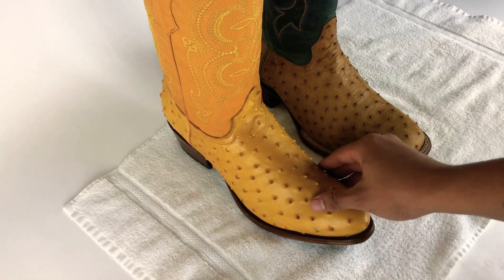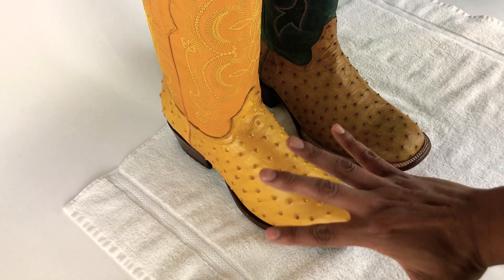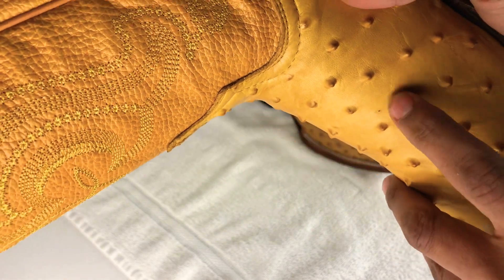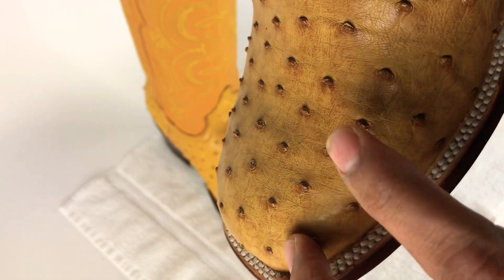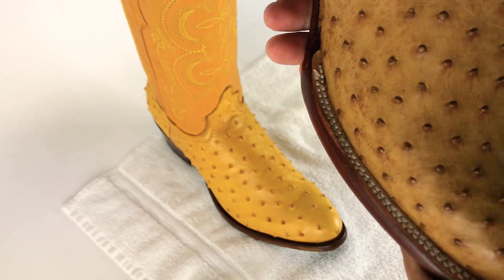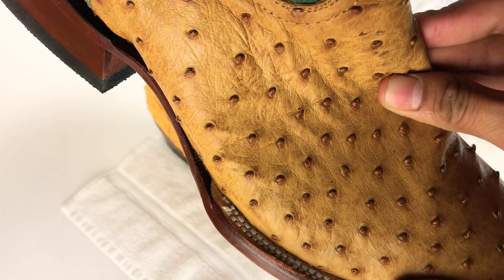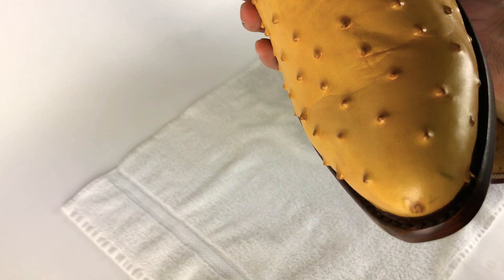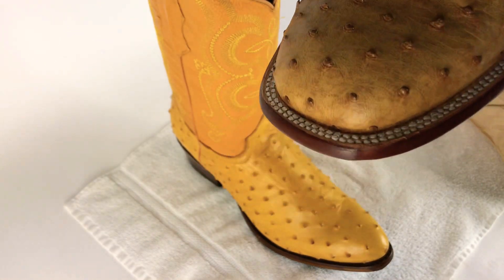How To Know If Your Ostrich Boots Are Real Or Print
Hello Yeehaw Cowboy Family. I made this video so when your cowboy boot shopping for a pair of ostrich boots. You will know the difference between a genuine pair of ostrich cowboy boots and a pair of print boots.

1) if the nipples on the ostrich are hard then they are print.

2) if the nipples are identical they are print.

3) If the price is to good to be true then they might be print.